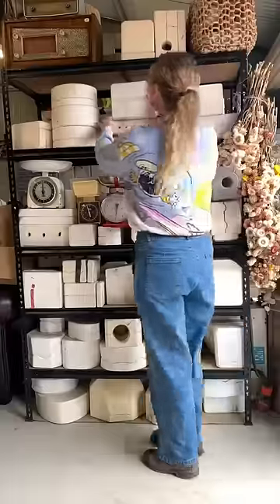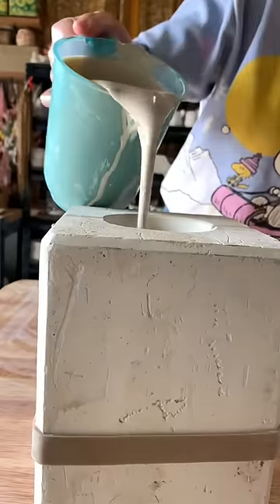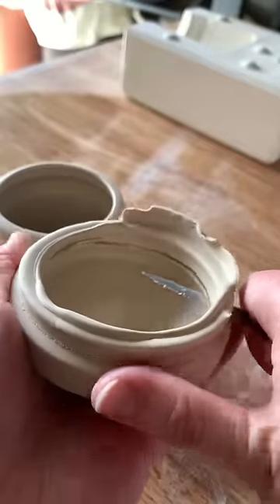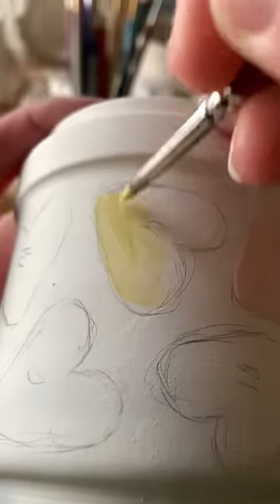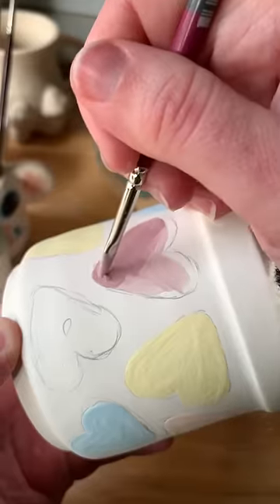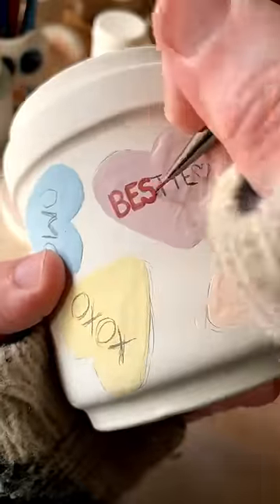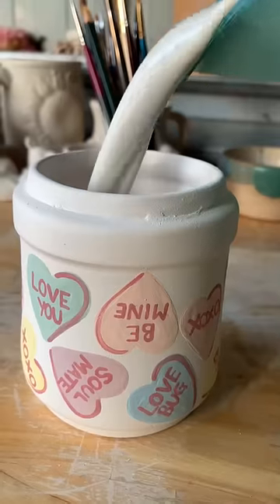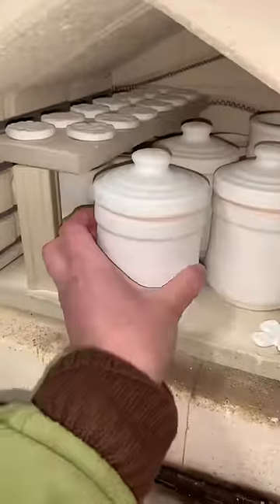Part 38 of the mystery moulds I found on gumtree